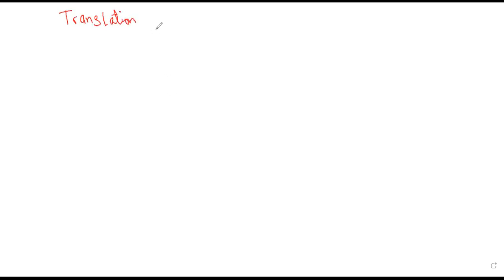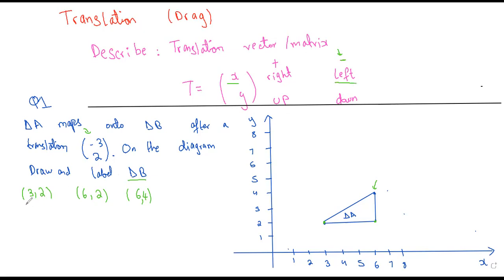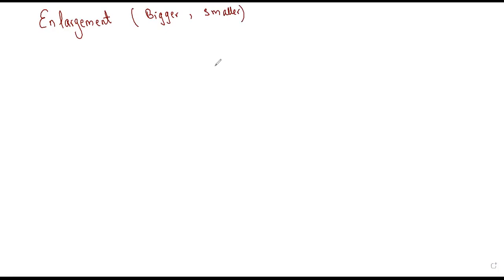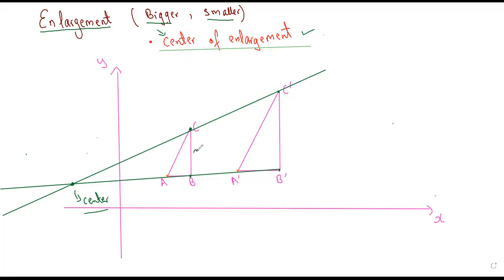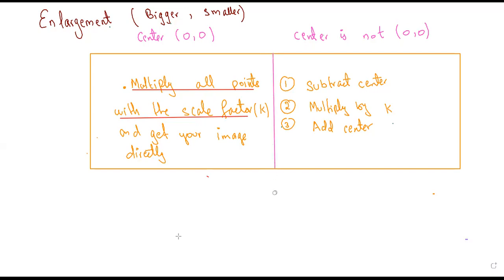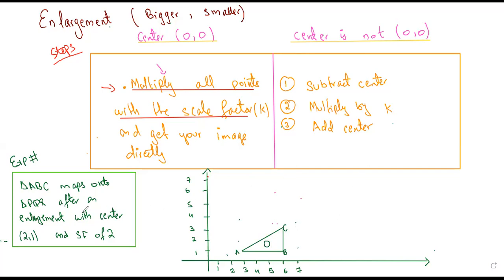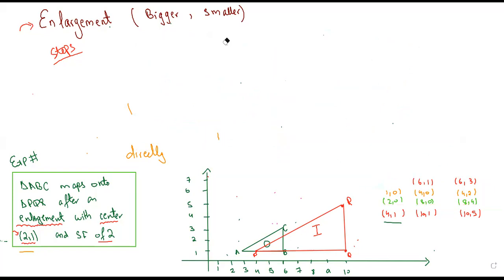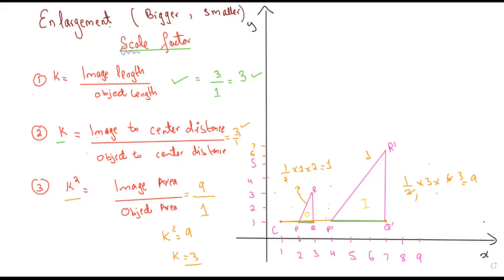O Level Mathematics - Transformation - Translation Enlargement